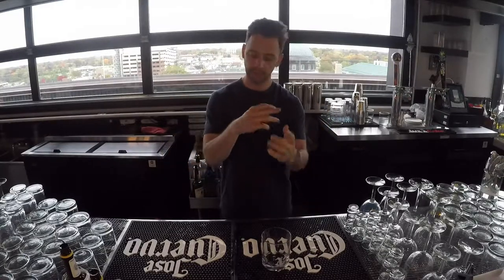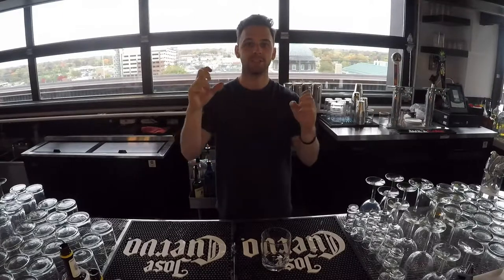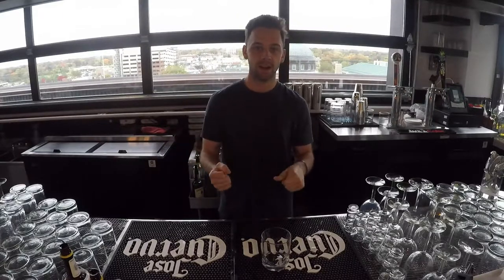A Proper Dash Of Bitters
Many recipes call for a dash/es of bitters. But, what is a dash? It's not a very precise measurement and does not account for much of the total volume but can provide significant flavor. Make sure you add a proper 'dash' whenever mixing with bitters.